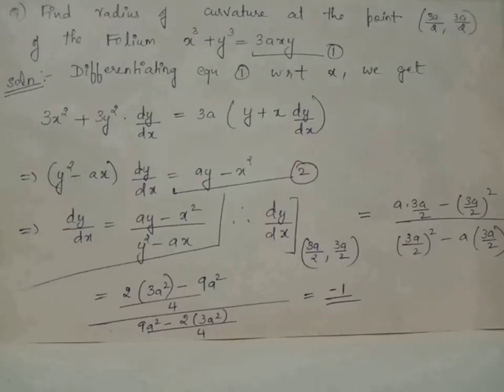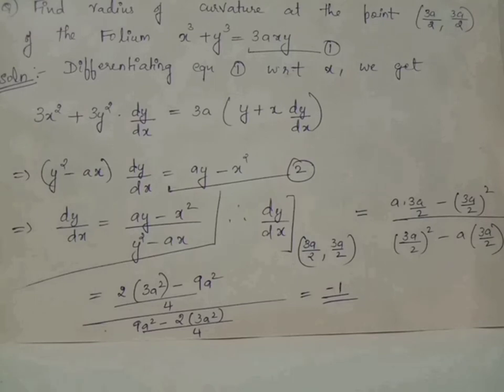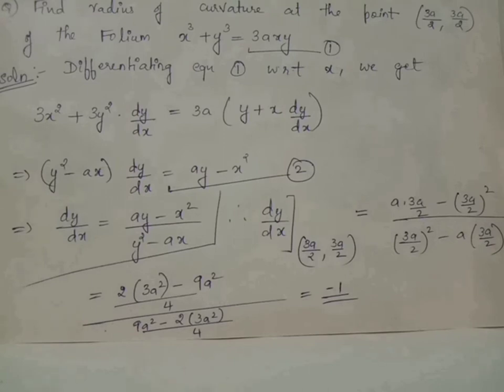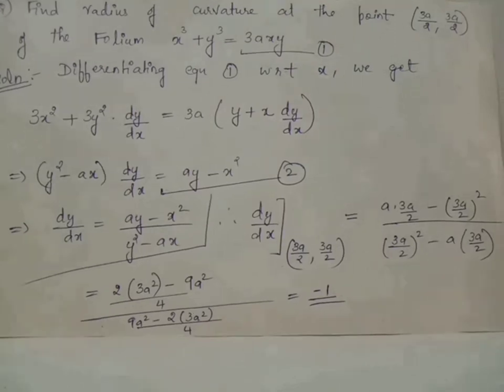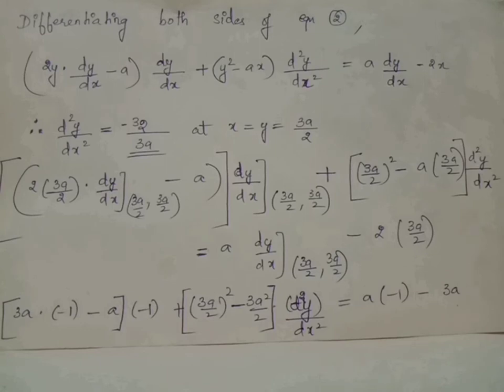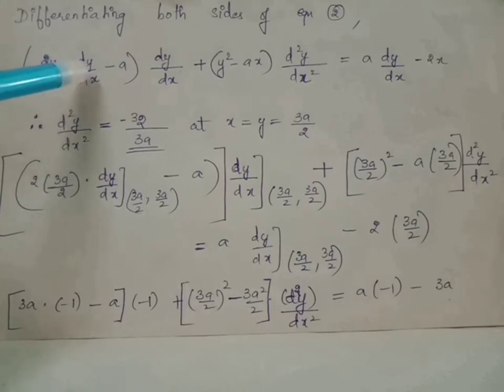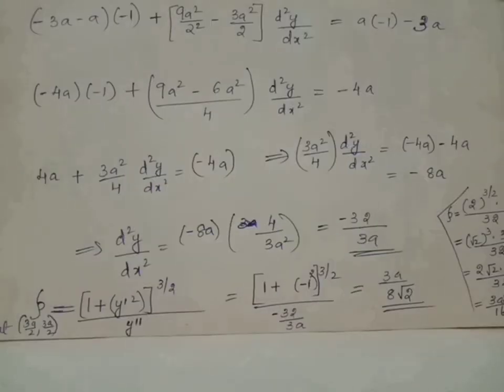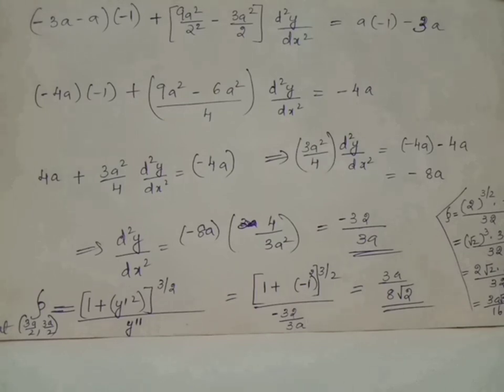radius of curvature / problem 2/ part 1